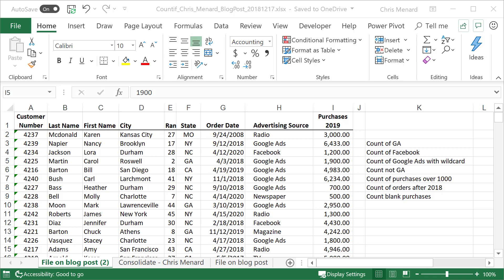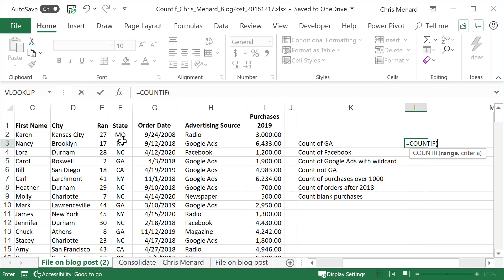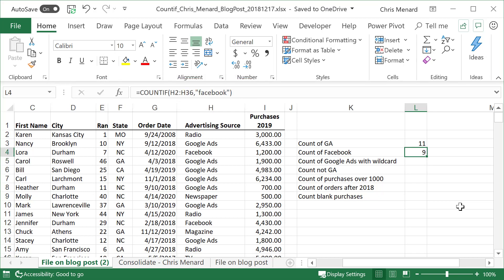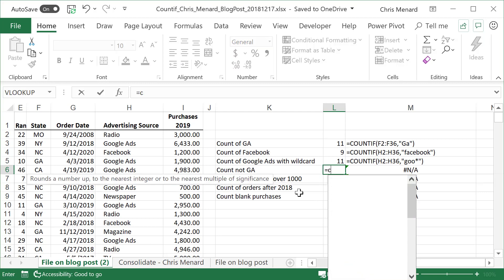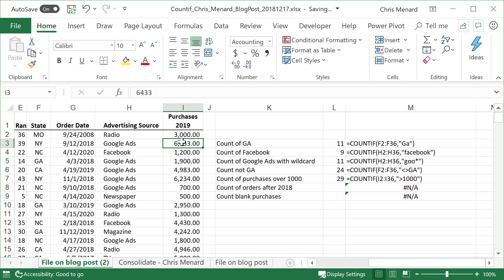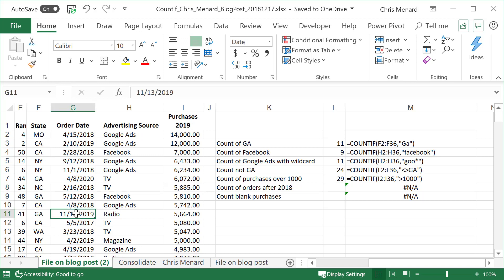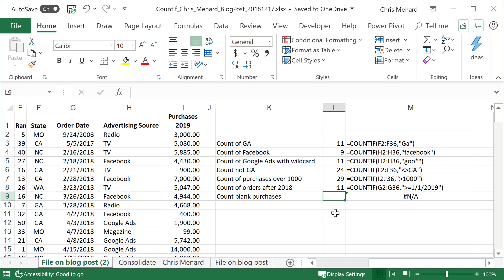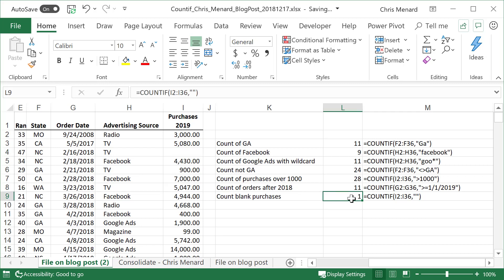COUNTIF Function in Excel for numbers, dates, and text by Chris Menard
One of the most powerful functions in Excel is the COUNTIF function. The COUNTIF function in Excel counts the number of cells that meet criteria you specify. Several examples of when to use COUNTIF:

Timestamps:
01:10 Text - Two arguments - Range and Criteria
03:00 Wildcard search with COUNTIF
04:38 COUNTIF with Numbers - Purchases over 1000
06:08 COUNTIF with Dates

Syntax
=COUNTIF(Range, Criteria)

The COUNTIF function has two arguments. Both arguments, range & criteria, are required. The criteria can be text, numbers or dates.

-- EQUIPMENT USED
○ My camera